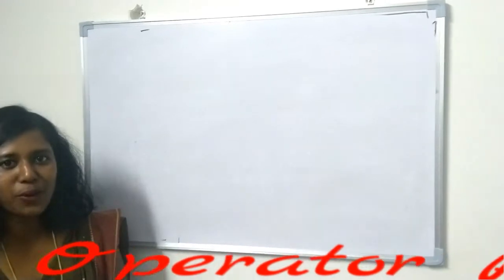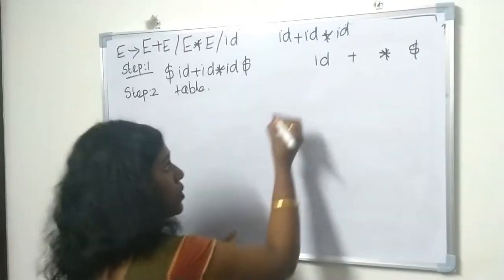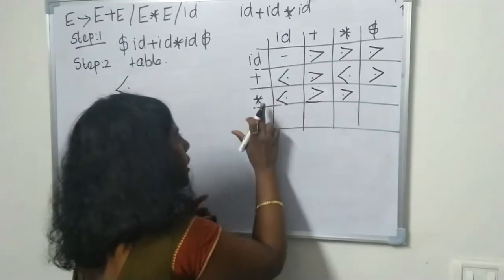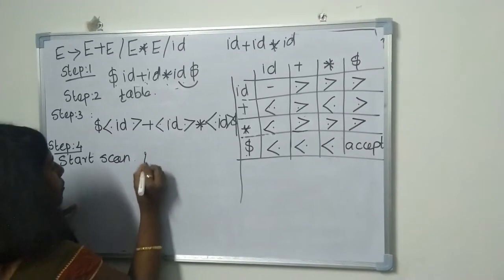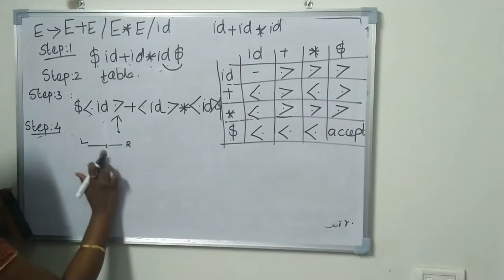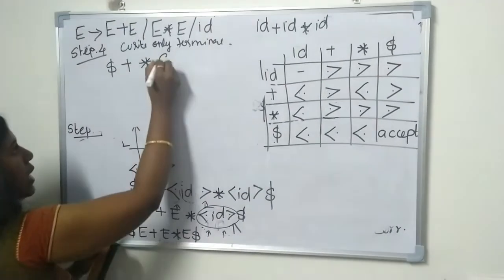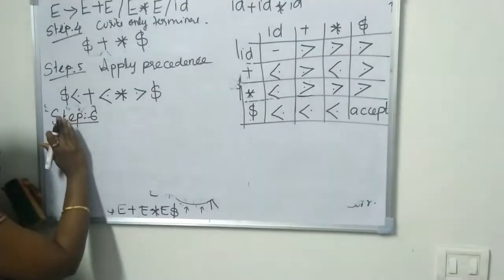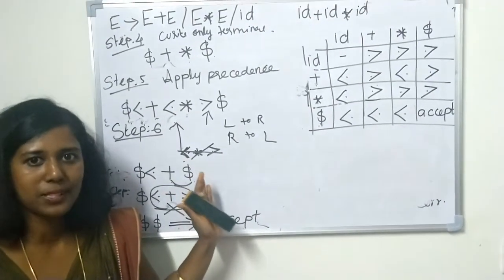Operator Precedence Parser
Solved Example Operator Precedence Parser

Check whether the string id+id*id is accepted or not using operator precedence parser  for the following grammar
E---E+E|E*E|id